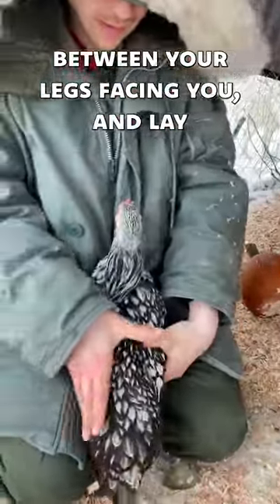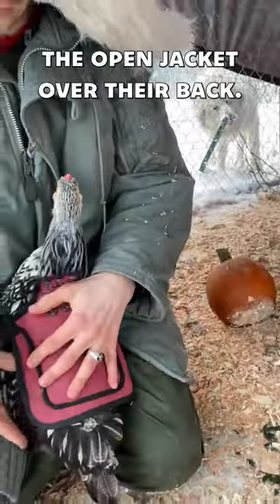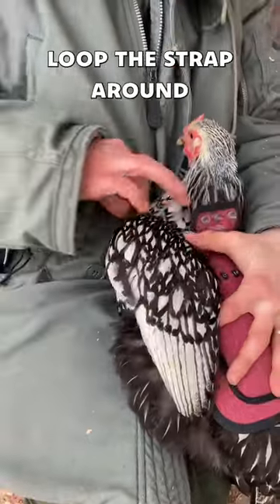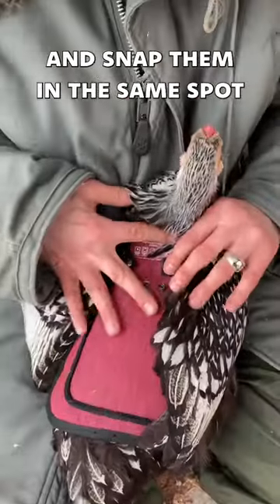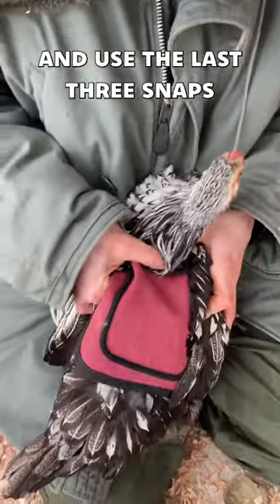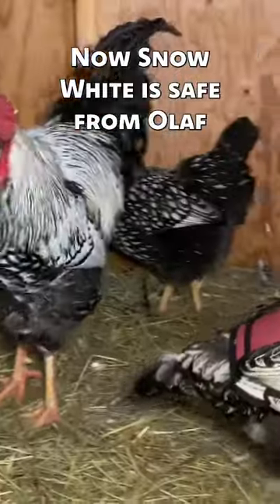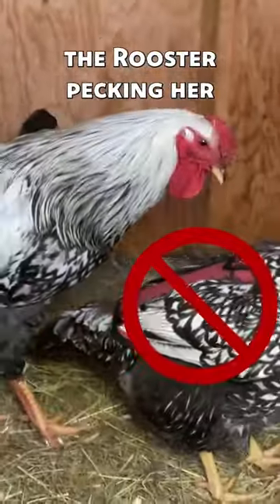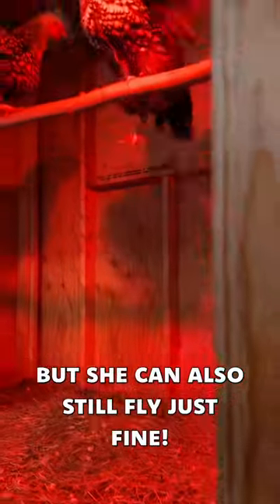Chicken Wearing Jackets in Alaska! How to put a CHICKEN SADDLE on IN 20 SECONDS!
When Chicken go through their molt, they can lose many feathers and develop bald spots. A chicken jacket AKA chicken saddle can protect them from Rooster mating, cold, and the sun while they regrow their feathers.

We'll take you step-by-step through the process, showing you how easy it is to put a chicken saddle on your bird in just 20 seconds!

These are also known as Chicken Aprons to some!